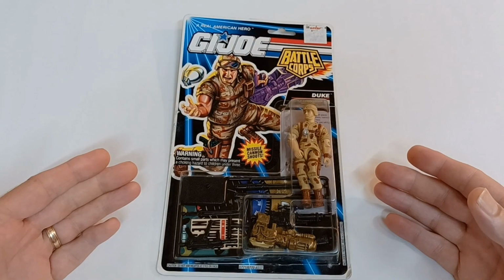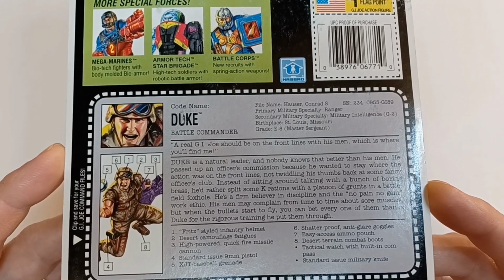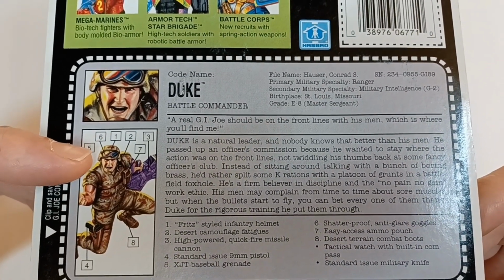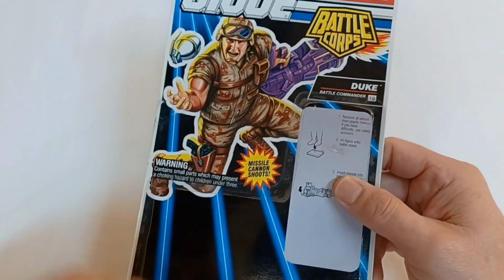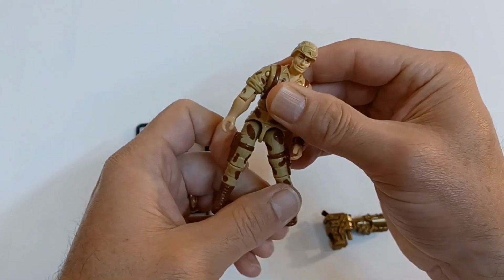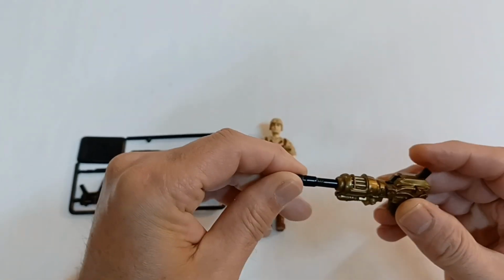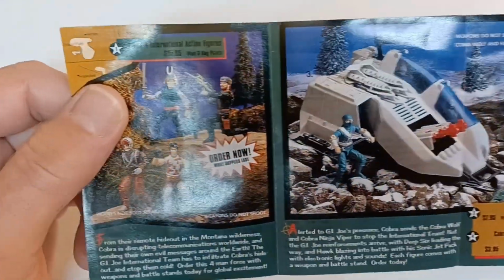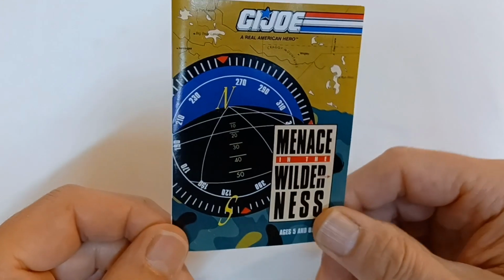GI Joe Battle Corps Duke!! Unboxing from 1992 !!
In this video, I open up the GI Joe Battle Corps action figure of Duke, Battle Commander! This figure has been sealed on his cardiac since 1992, and we'll see how we'll he has held up.